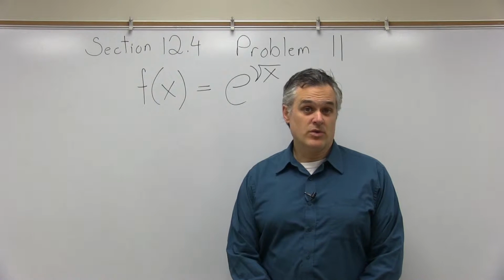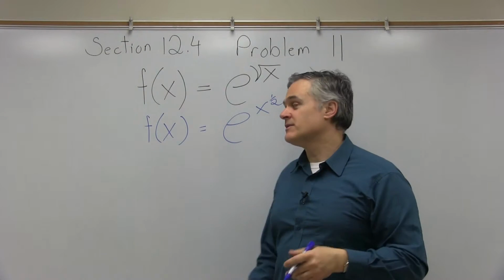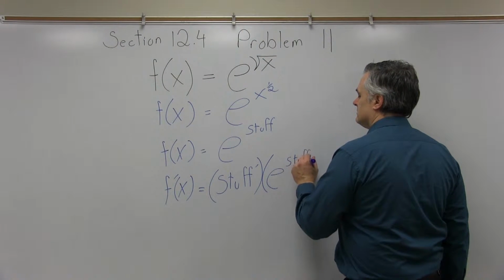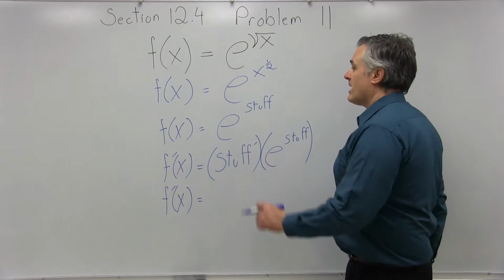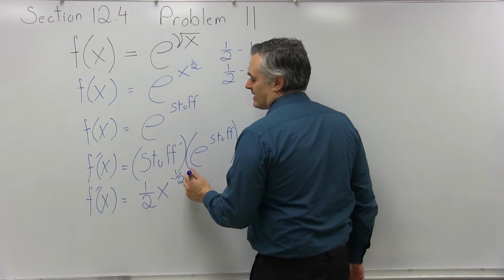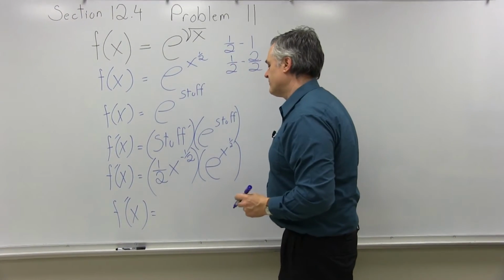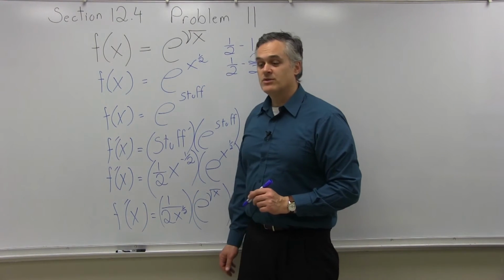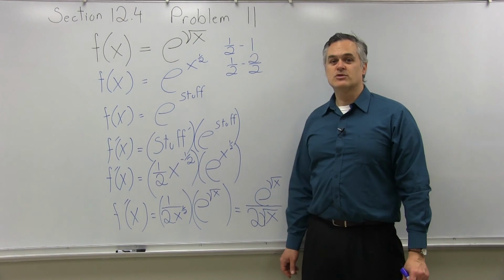MTH 132: Section 12.4 Problem 11 - Mathematics with Dan Avedikian